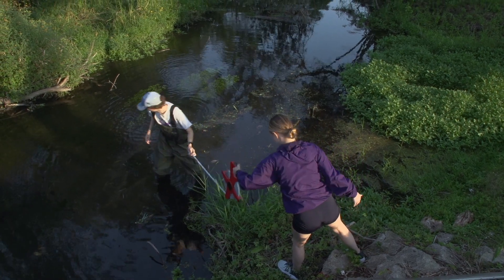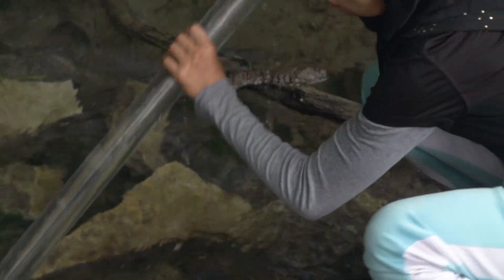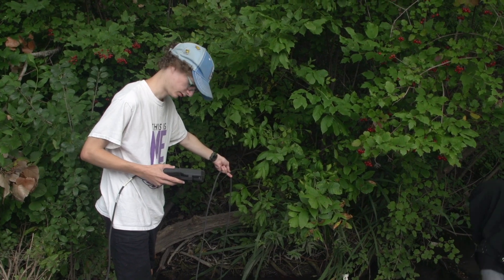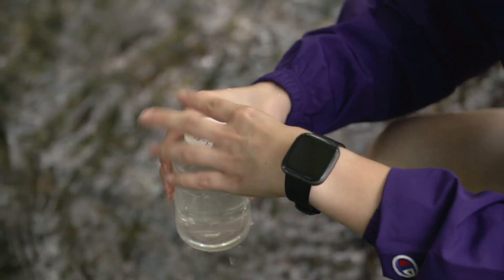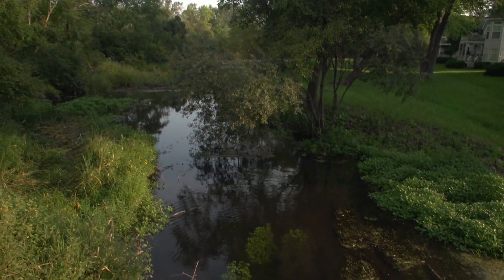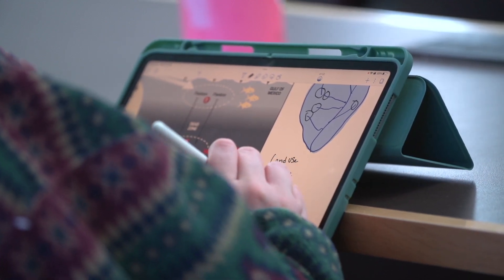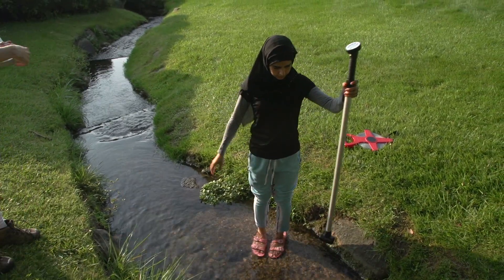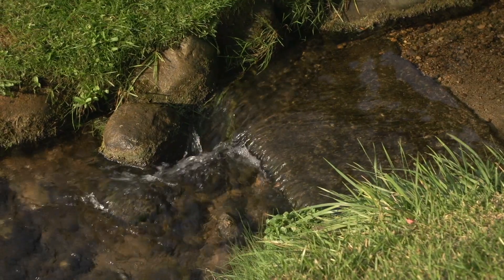Hands-on Research with an Impact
Dale Splinter, professor of geography, geology  and environmental science at UW-Whitewater, works with his students to test tributaries suspected of bringing high levels of phosphorus and other pollutants into Geneva Lake in southeastern Wisconsin. Splinter’s undergraduate research project tested 16 streams around the lake from May to October in 2021. Along the way, his students gained valuable hands-on experience collecting and analyzing data.

Video by Jeffrey Pohorski